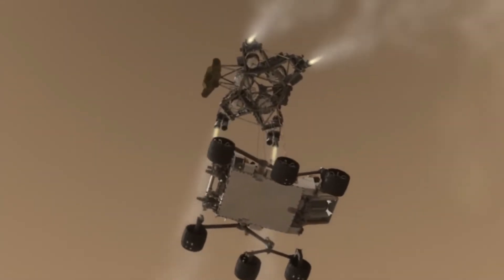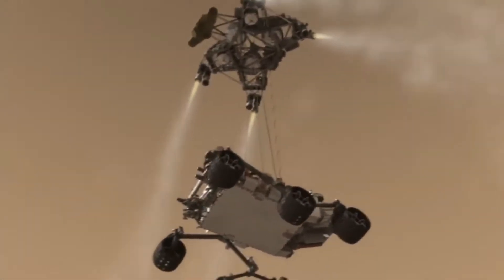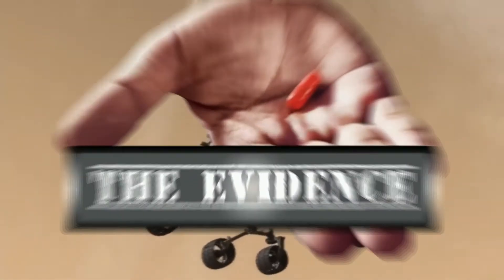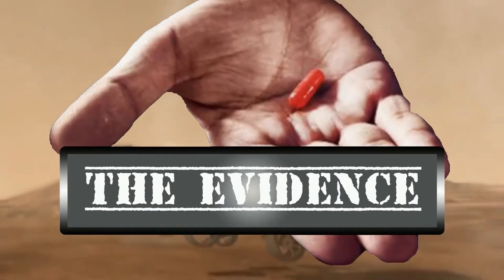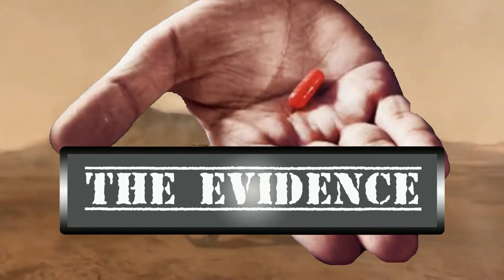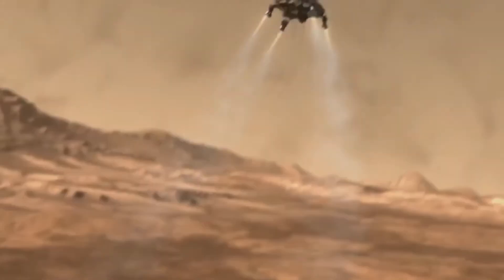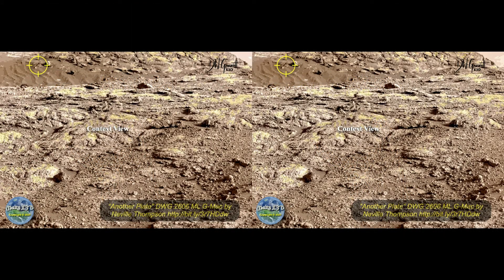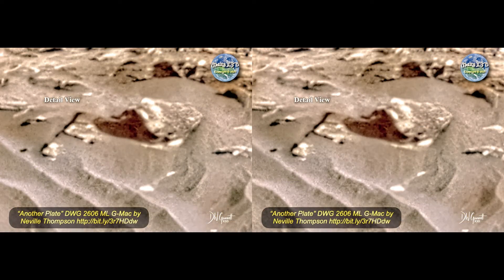THE EVIDENCE - Episode #82 Circles, spear points, plates, cubes and...a velociraptor?!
EXPERIENCE THE EXTRA DIMENSION IN CUTTING-EDGE ANOMALIES!

HAVE YOU EXPERIENCED sarahmichel.org ?  You'll like it, I'll betcha

It all lets me know whether to continue or not!

Thanks - Dave
MarsX3D